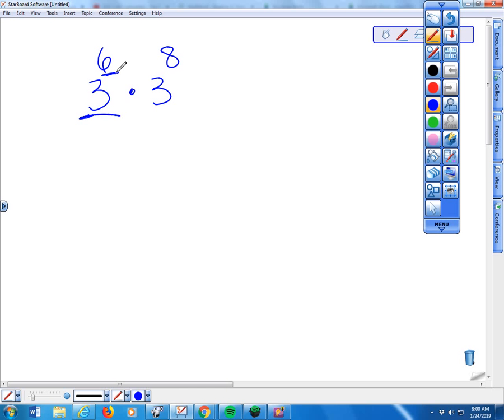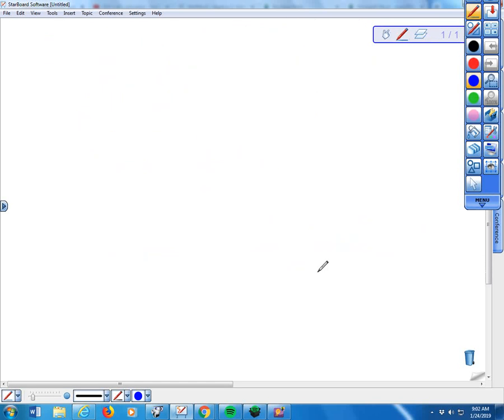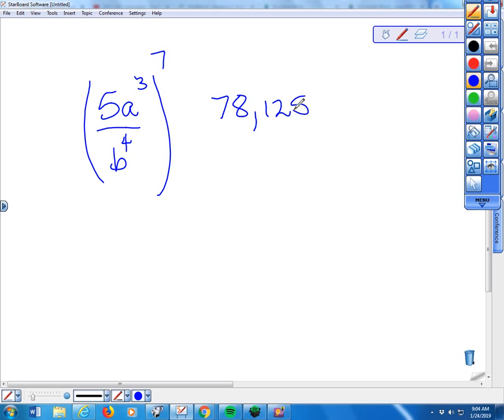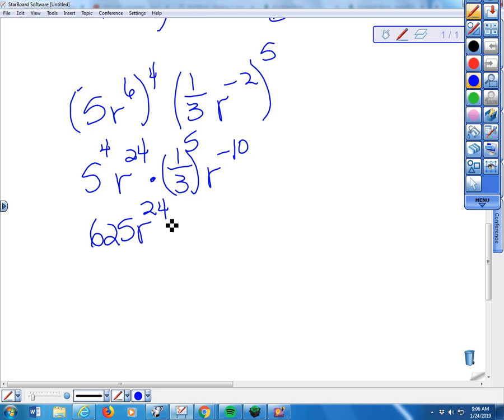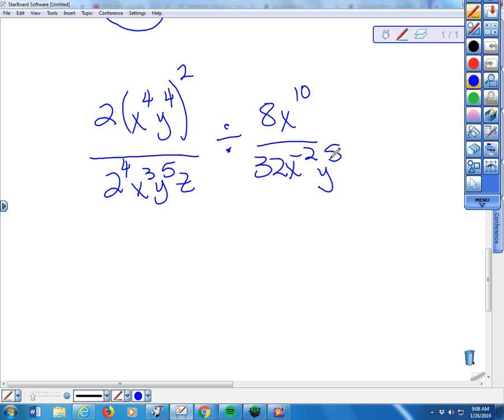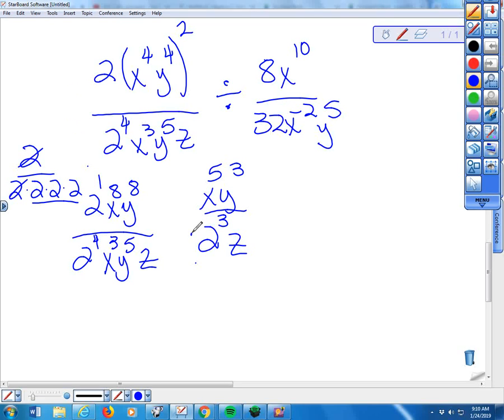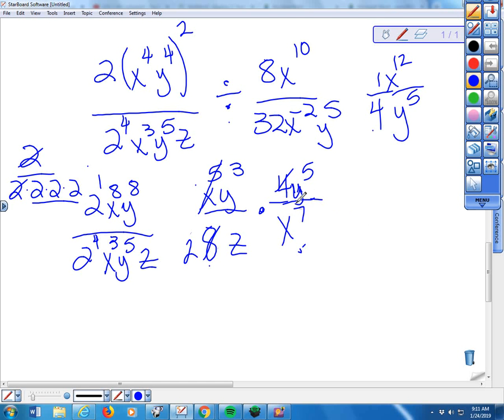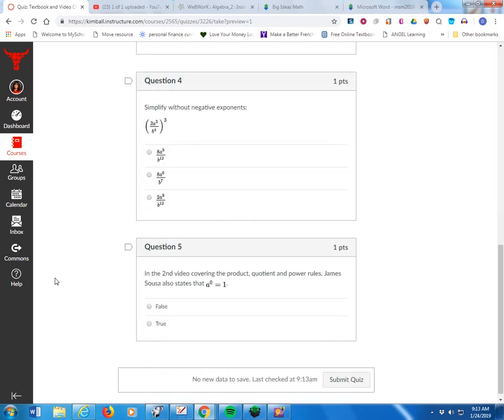Section 6 1